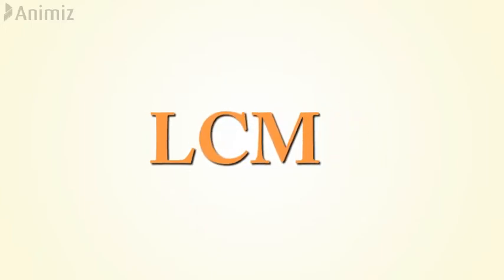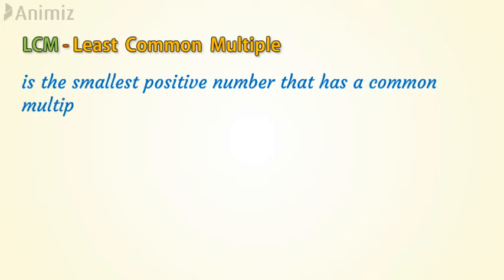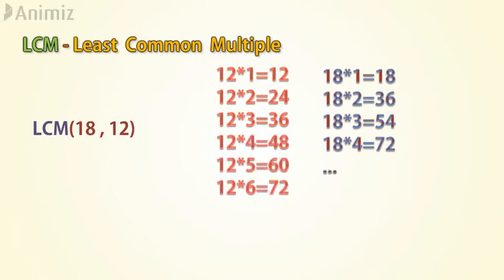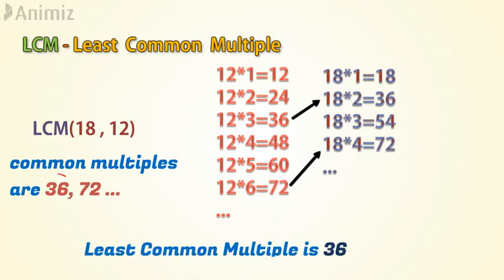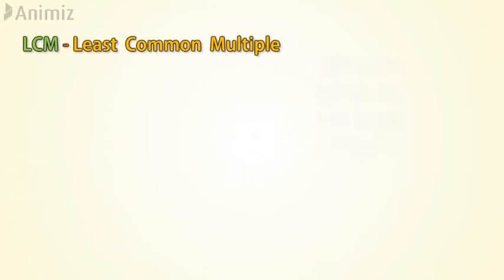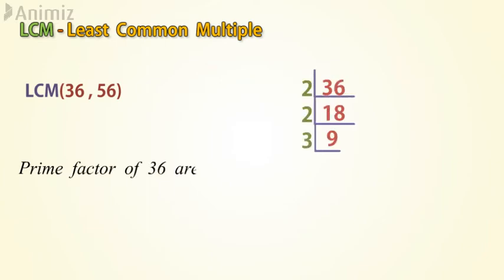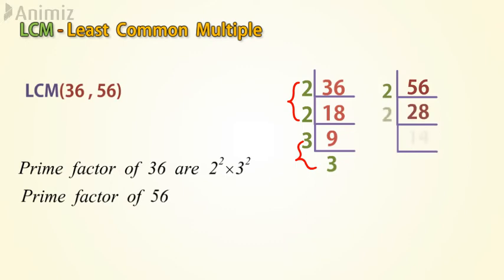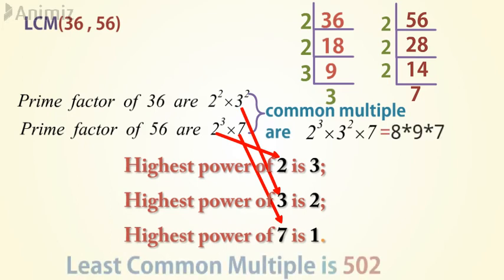LCM(Least Common Multiple)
By understanding the concept of HCF, we are stepping into the concept of LCM, with the knowledge of multiples as we seen in the last video, don't miss the continuation of the playlist...